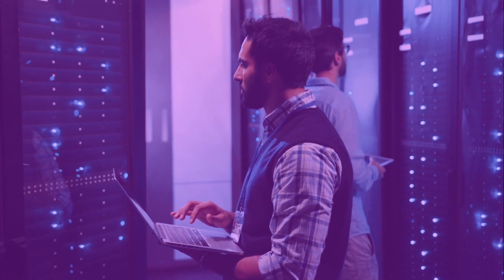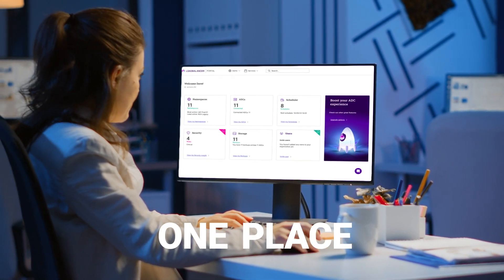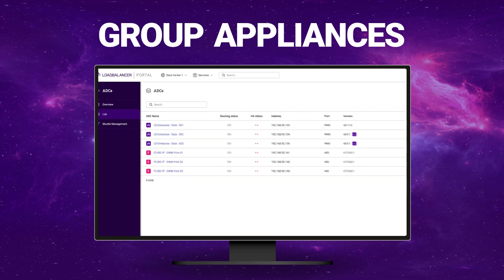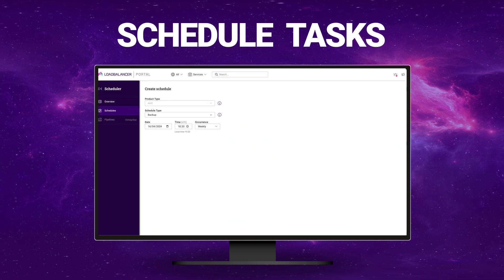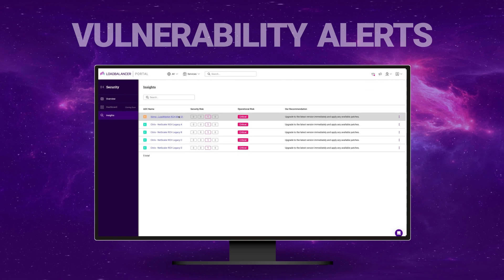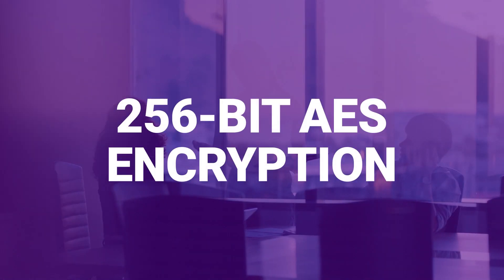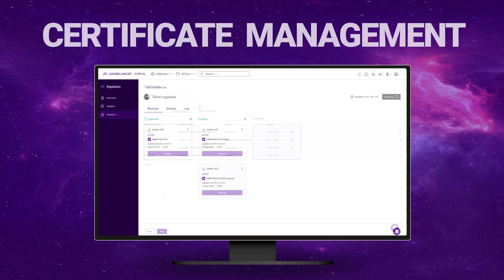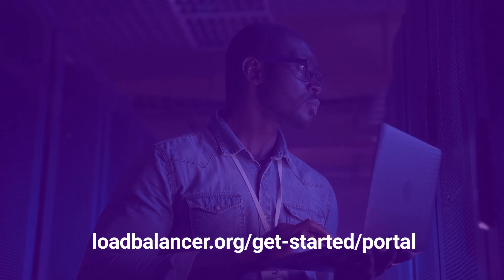In-depth ADC Portal overview (Old)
Take the stress out of managing your ADC infrastructure with the new Loadbalancer ADC Portal,  offered as an ultra-secure, cloud-based subscription service (SaaS).

Never miss an update or forget to run a backup again with the ability to deploy, configure, update, and backup your load balancers from a single window. No matter who your ADC vendors are.